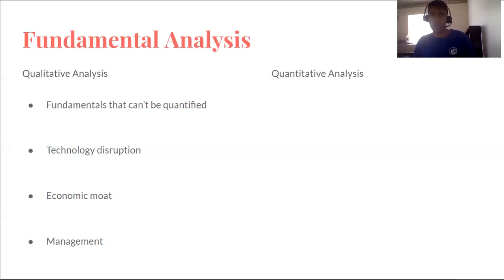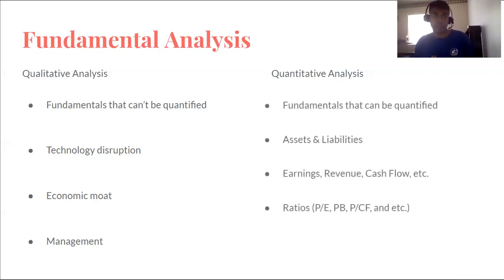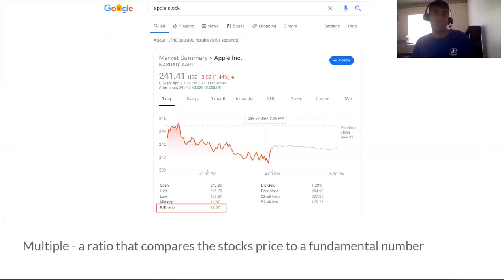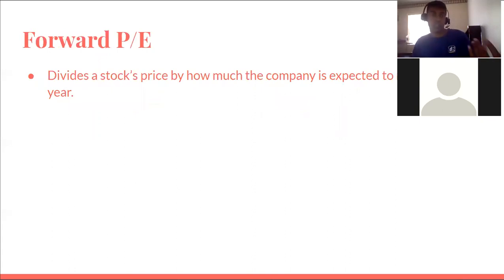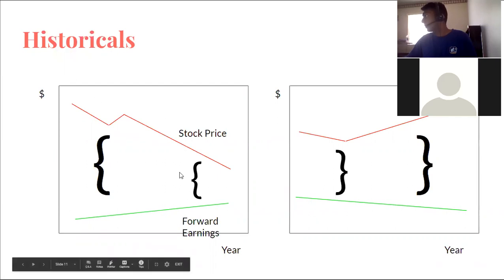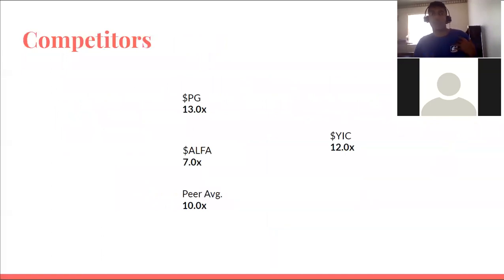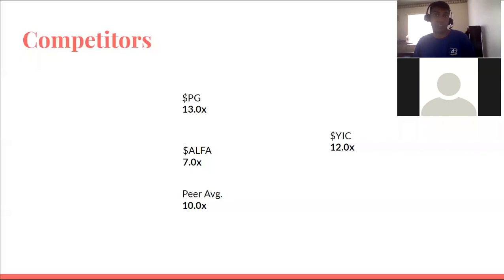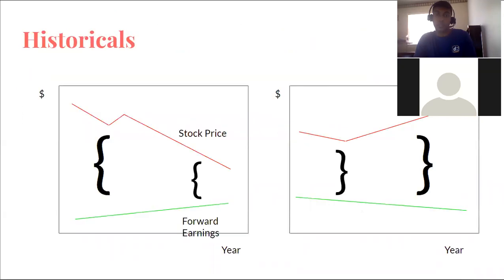Young Investor Randy on PE Ratios Part 1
Randy Fonseka, President of the UCF Young Investors Club presents on the basics of Fundamental Analysis starting with the understand of what the Price to Earnings (P/E) Ratio is.